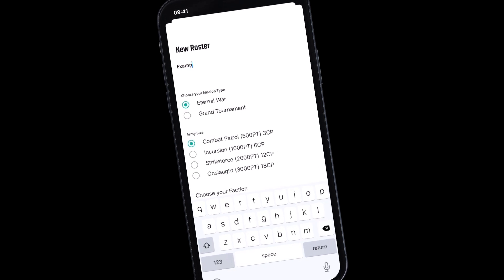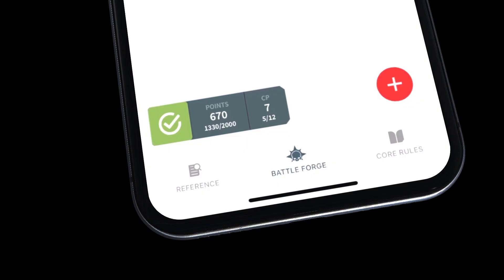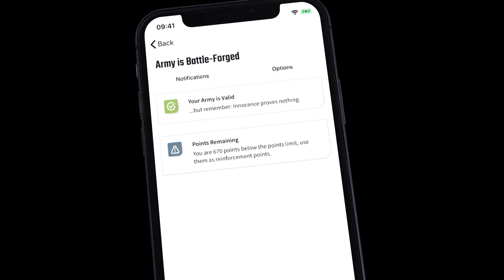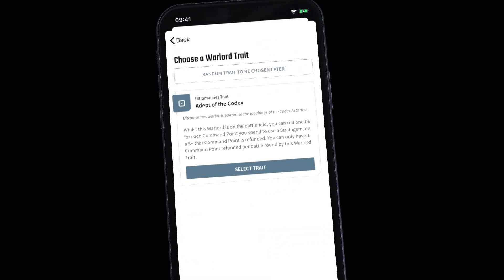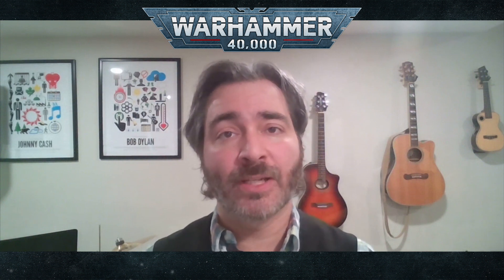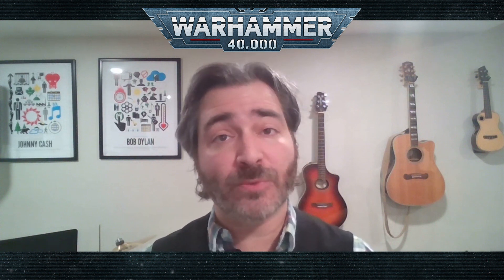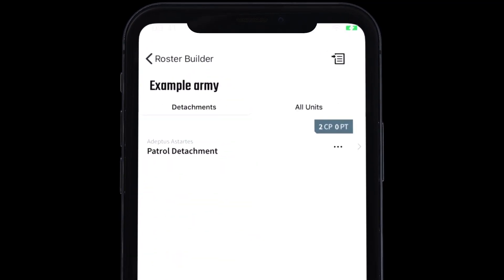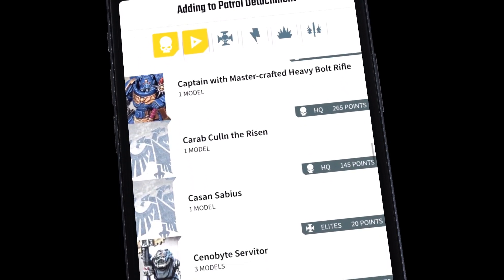Mike Brandt on Battle Forge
Battle Forge is a new tool in the competitive Warhammer 40,000 player's arsenal – hear all about it from tournament legend Mike Brandt.